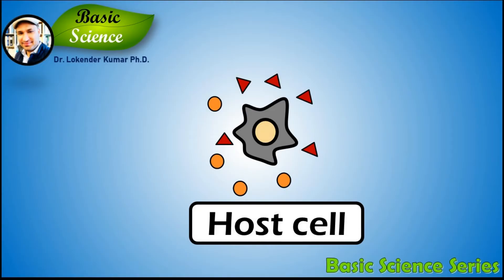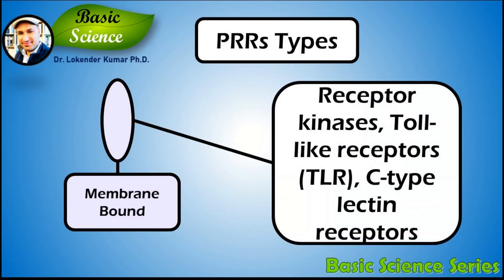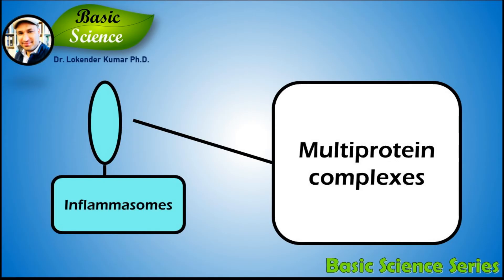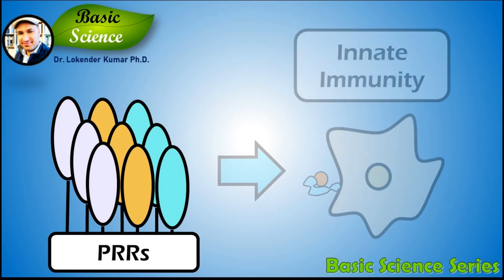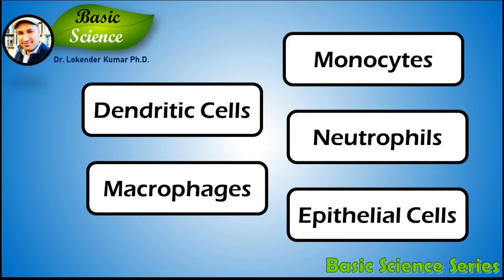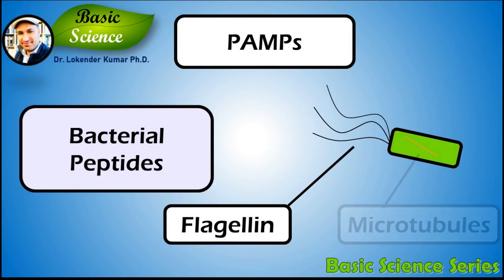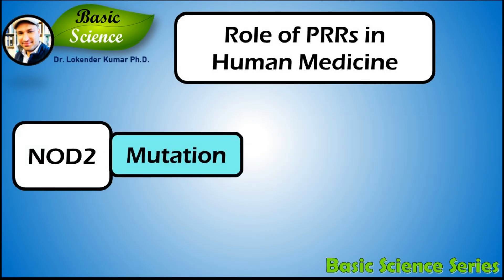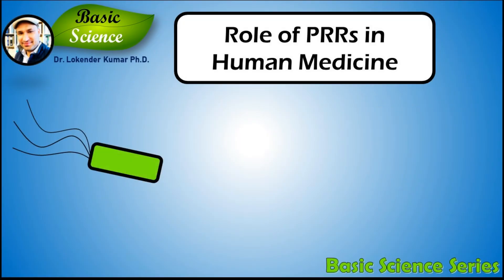Pattern recognition receptor | Immune system | PRRs | PAMPs | DAMPs | Basic Science Series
0:00 Introduction
0:30 PRRs
0:51 About PRRs
1:20  PAMPs
1:36 DAMPS
1:56 PRRs Types
2:05  Membrane bound
2:11  Cytoplasmic  sensor
2:18 Inflammasomes
2:27 Innate Immunity
2:52 About PAMPs
3:10 Roles in Medicine
3:57 Summary

Pattern recognition receptors (PRRs) play a crucial role in the proper function of the innate immune system. PRRs are germline-encoded host sensors, which detect molecules typical for the pathogens. They are proteins expressed, mainly, by cells of the innate immune system, such as dendritic cells, macrophages, monocytes, neutrophils, and epithelial cells.

PRRs play a crucial role in the proper function of the innate immune system. PRRs are germline-encoded host sensors, which detect molecules typical for the pathogens.

two classes of molecules: pathogen-associated molecular patterns (PAMPs), which are associated with microbial pathogens, and damage-associated molecular patterns (DAMPs), which are associated with components of host's cells that are released during cell damage or death. They are also called primitive pattern recognition receptors because they evolved before other parts of the immune system, particularly before adaptive immunity. PRRs also mediate the initiation of antigen-specific adaptive immune response and release of inflammatory cytokines.